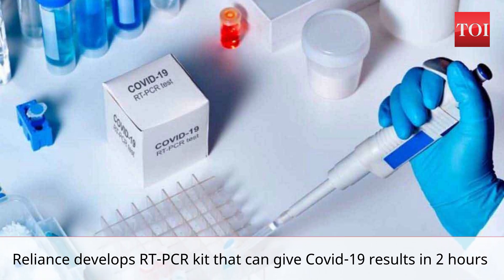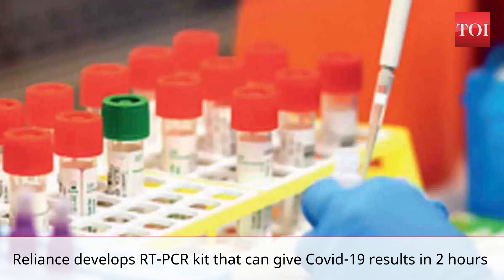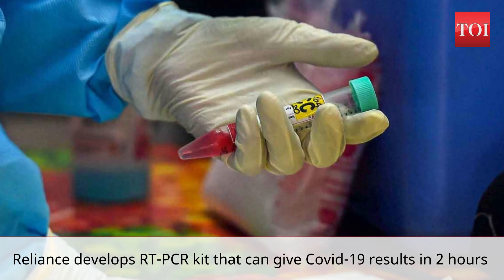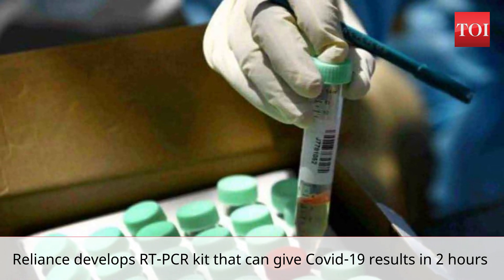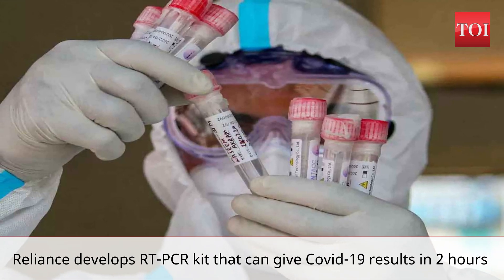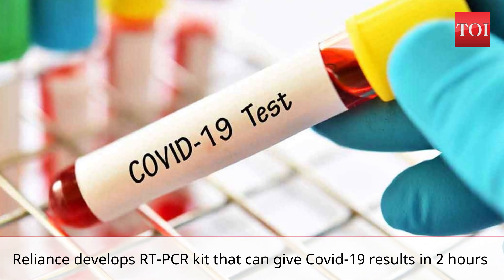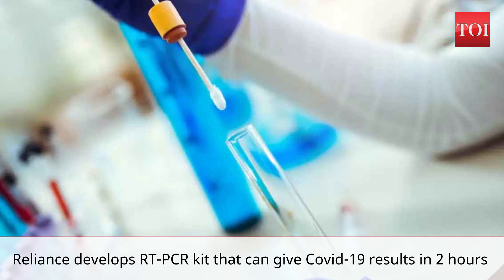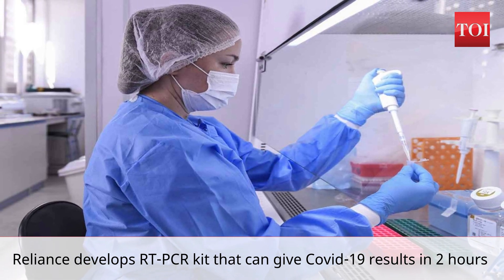Reliance's RT-PCR kit can give Covid-19 results in 2 hours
Reliance Life Sciences has developed an RT-PCR kit that promises diagnosis of Covid-19 infection in about 2 hours, company sources said. At present, Covid-19 RT-PCR test, which is a real-time reverse transcription-polymerase chain reaction (rRT-PCR) test for the qualitative detection of nucleic acid from SARS-CoV-2, takes up to 24 hours to give a diagnosis. The sources said computational biologists at Reliance Life Sciences, a subsidiary of billionaire Mukesh Ambani-run Reliance Industries Ltd, analysed more than 100 genomes of SARS-CoV-2 sequenced in India and designed unique RT-PCR primers for developing quantitative-Real Time PCR (RT-PCR) kit for Covid-19 detection. RT-PCR kit is so far considered as Gold standard. Sources said that the kit, developed by scientists at Reliance Life Sciences, is named R-Green Kit (SARS COV2-real-time PCR) and has been technically validated by ICMR for satisfactory performance. ICMR's validation process does not approve/disapprove the kit design as well as it does not certify user-friendliness. The sources said the kit can detect the presence of E-gene, R-gene, RdRp gene of SARS COV2 virus with Actin as an internal control. As per ICMR results, the kit shows 98.7 per cent sensitivity and 98.8 per cent specificity. This kit is a complete indigenous development by the R&D scientists working at the firm, they said, adding one biggest advantage of this kit is that it is simple to use and uses readily available simple reagents and primers which can be synthesised in India. The diagnosis time is approximately 2 hours.